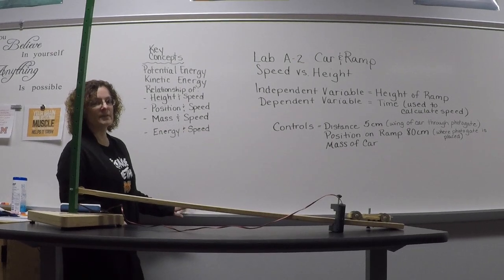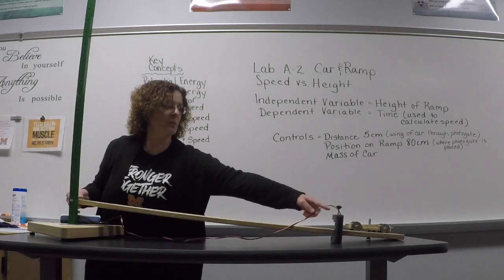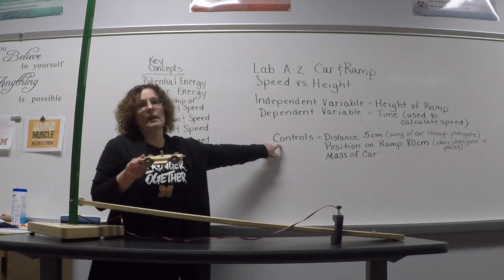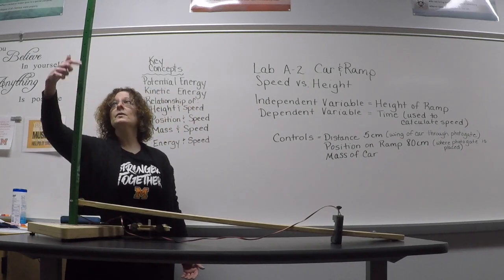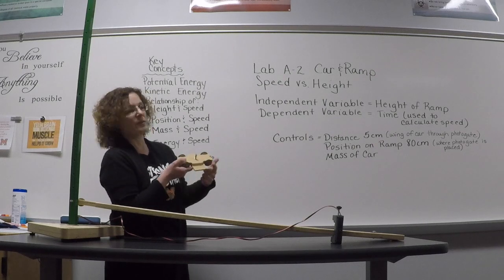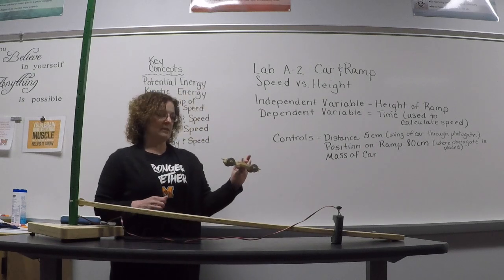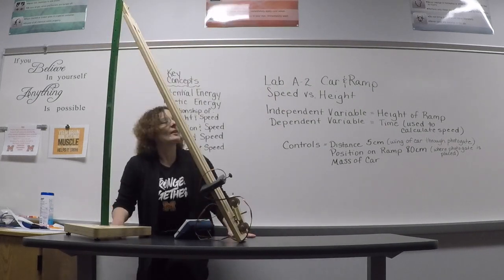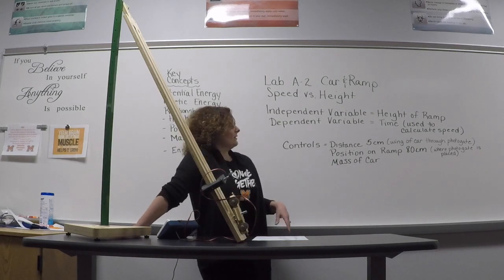Car Ramp Lab A.2 Height vs. Speed